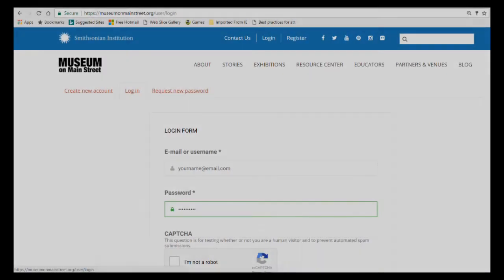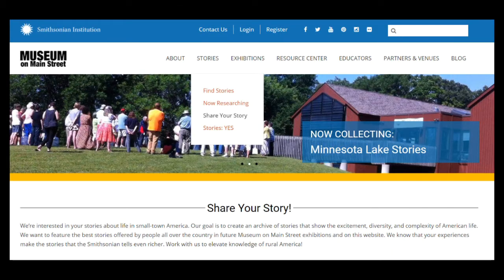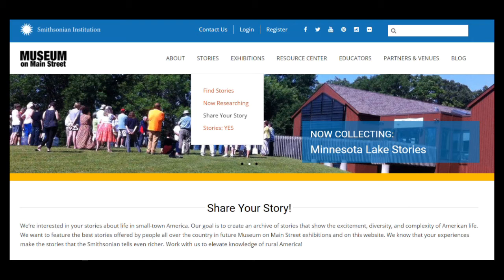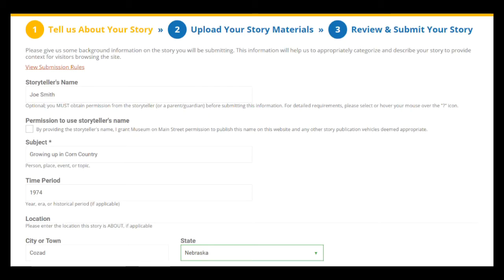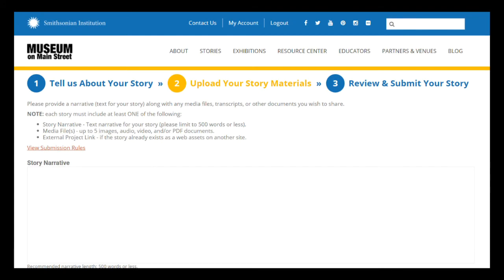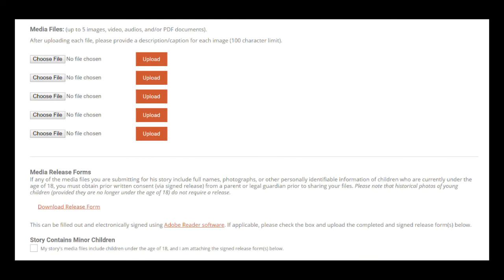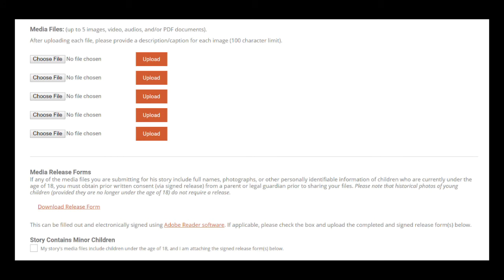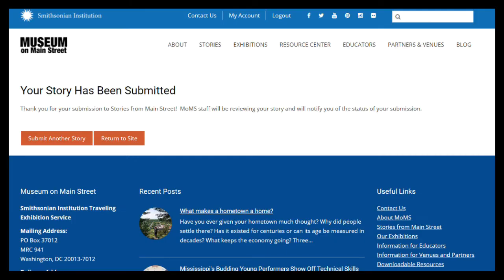Uploading Your Story to the Smithsonian's Museum on Main Street Website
Get a quick tutorial on how to upload a story about your local culture and experiences to the Smithsonian's storytelling website, located

Museum on Main Street's story-collecting initiative, called Stories from Main Street and expanded into the Be Here: Main Street project, began with this desire to hear authentic stories and interpretations from Americans—with the ultimate goal of documenting life in nearly every pocket of United States and its territories. Stories from Main Street is a “community sourcing” project. Our intention is to gather source material from our community—the American people—to make the content we share even more compelling and diverse.